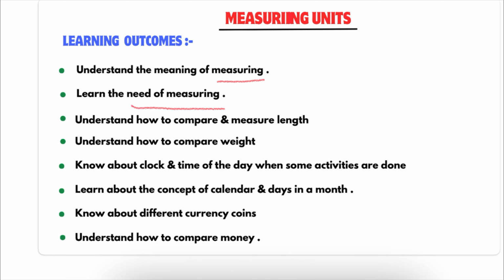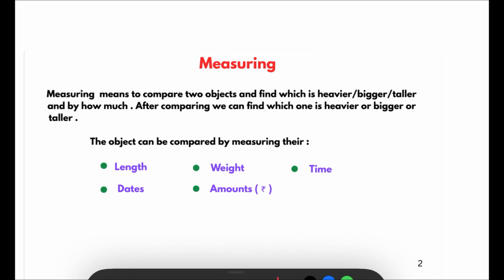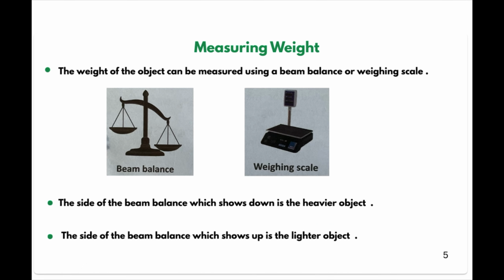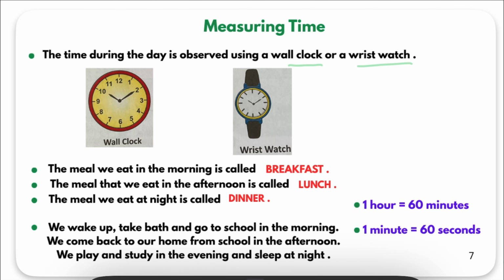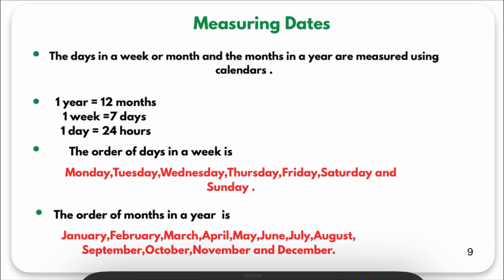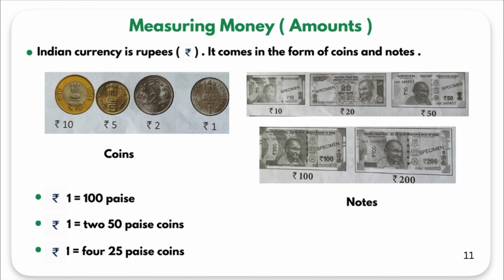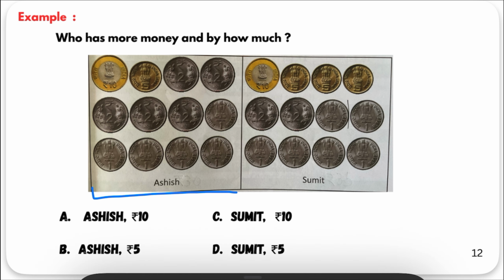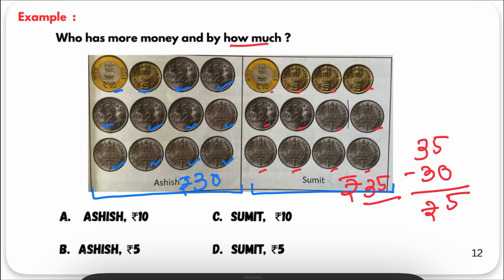📕Chapter- MEASURING UNITS |🥰Logical reasoning for class 1 & 2 🥰|Useful for IMO,NSO olympiad exams 👍📚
Class 1& 2
chapter pattern
VibeMath Sradha